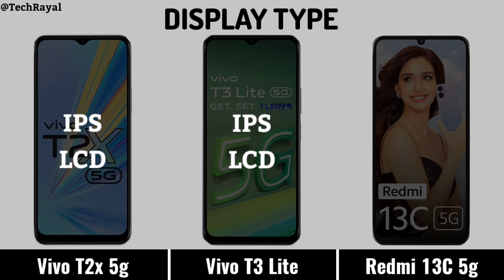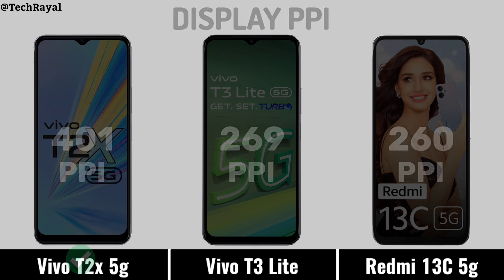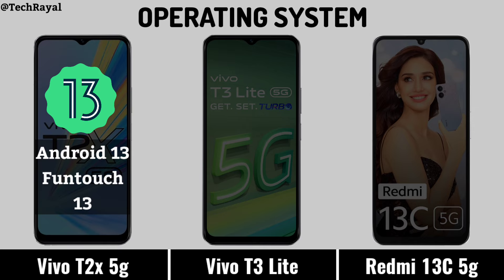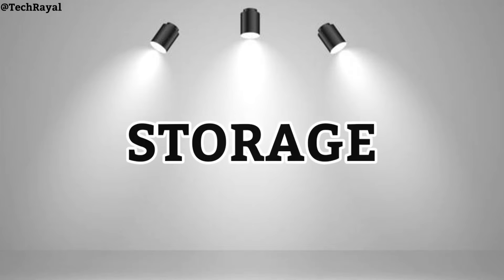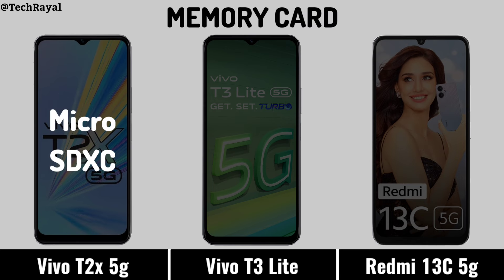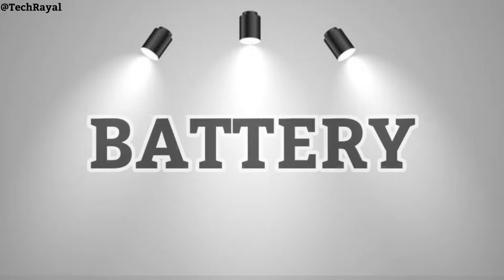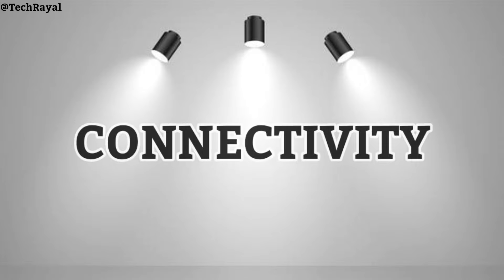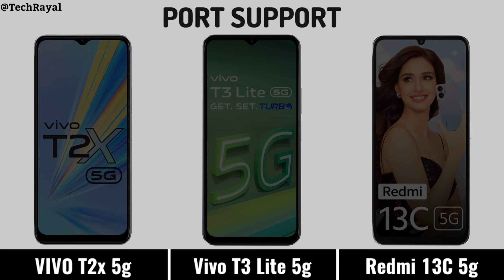Vivo T2x 5g vs Vivo T3 Lite 5g vs Redmi 13c 5g || Full Comparison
Vivo T2x 5g vs Vivo T3 Lite 5g vs Redmi 13c 5g || Price | Camera Test | Specifications